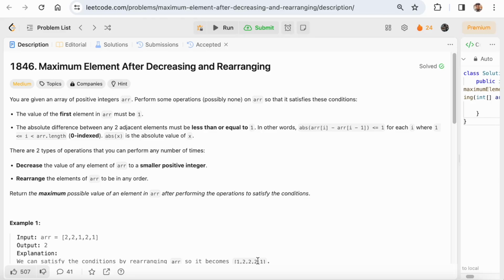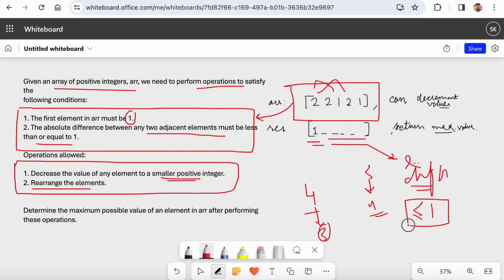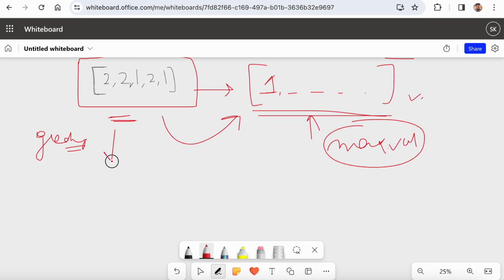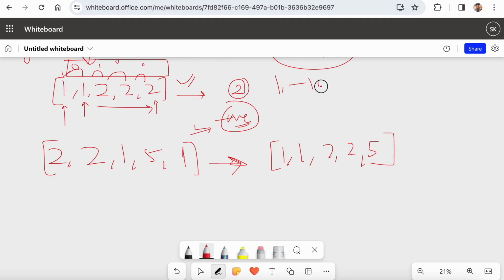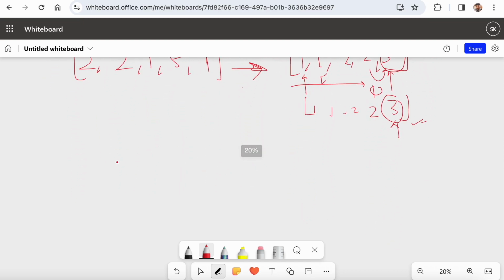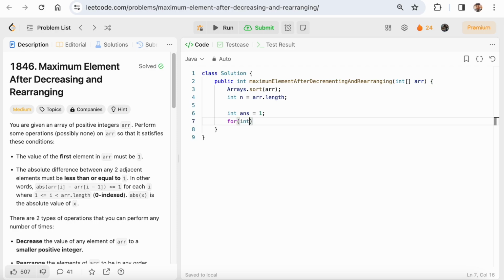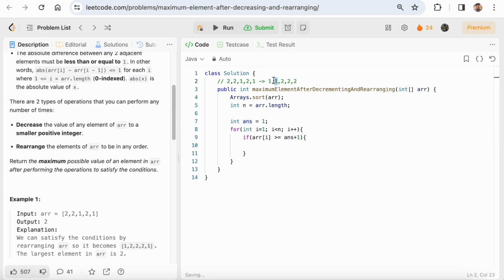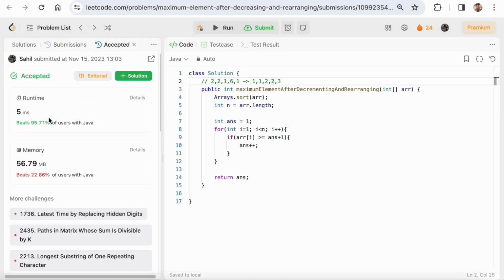Solving LeetCode 1846 Maximum Element After Decreasing and Rearranging | Greedy | Intuitive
Today's LeetCode problem 1846  Maximum Element After Decreasing and Rearranging [ 15 Nov 2023 ]

In this video, I'll show you how to solve a coding challenge from LeetCode called 'Maximum Element After Decreasing and Rearranging' in an easy-to-understand way. We'll explore step by step and figure out the most common values in a special type of tree. Whether you're new to coding or want to get better, this video will help. Plus, it's great if you're preparing for job interviews at big tech companies like Facebook, Amazon, Apple, Netflix, or Google. Let's learn together!